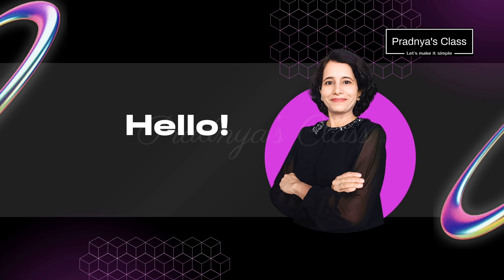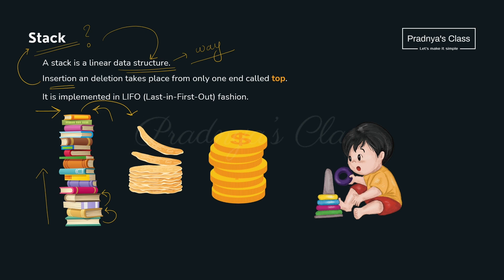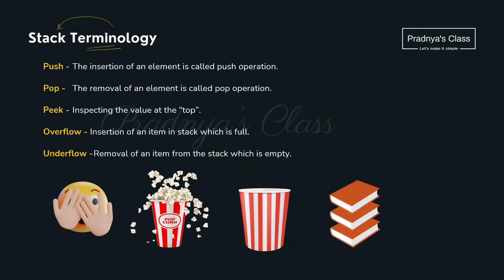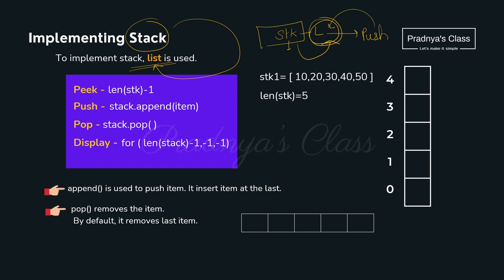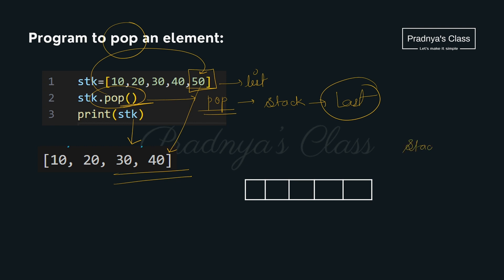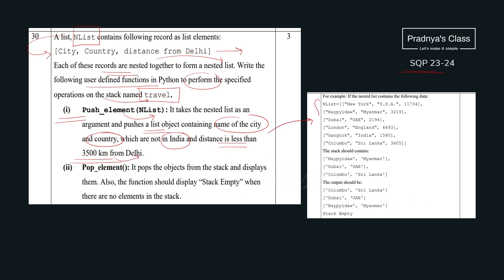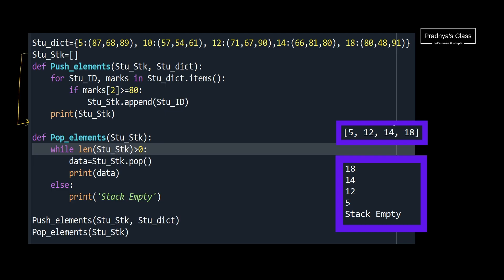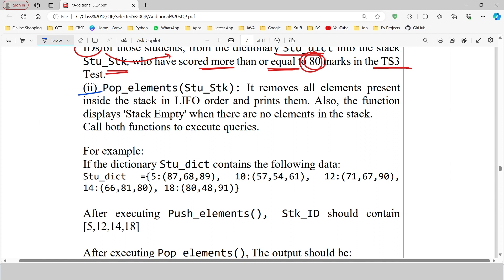Day 11 - Revision + PYQs | Data Structure Stack Using LIST | Class 12 Computer Science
📕Class 12 Computer Science: 23-Day Comprehensive Revision Journey!
👉Day 11 - Revision + PYQs | Important Questions | Data Structure Stack Using LIST

🔥Discover key concepts and valuable tips and tricks to help you succeed in your upcoming exams!
 🤝Best of luck with your exams.